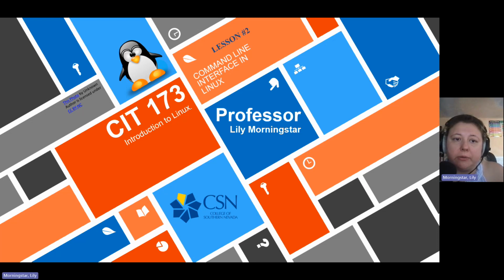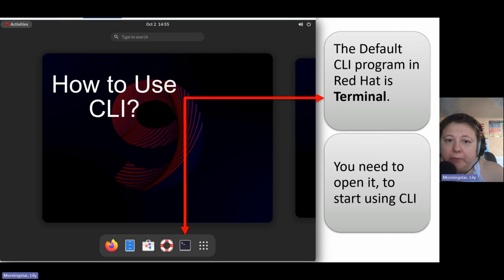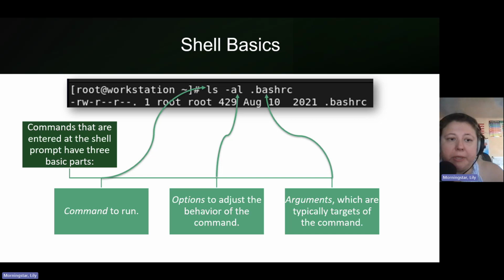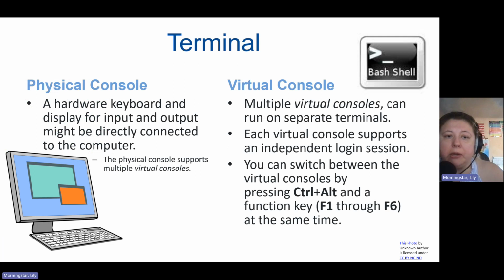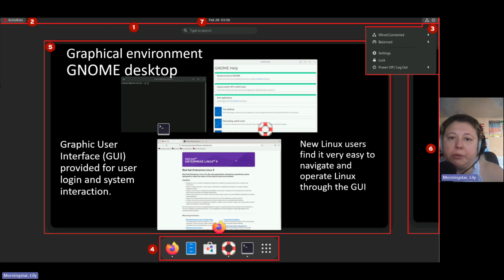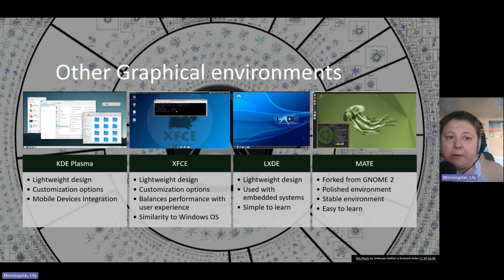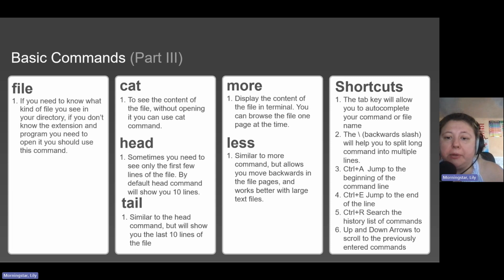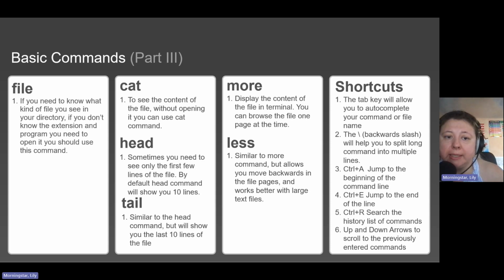CIT 173 - Introduction to Linux. Lesson 2: Introduction to CLI.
The Lecture is based on Chapter 2, Red Hat System Administration I (RH124) 9.0 by Professor Morningstar